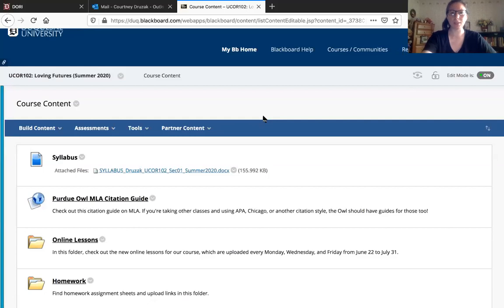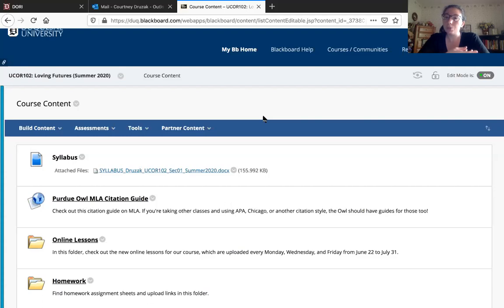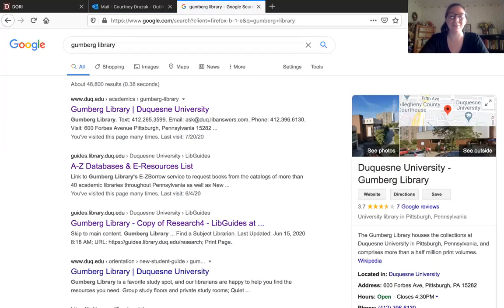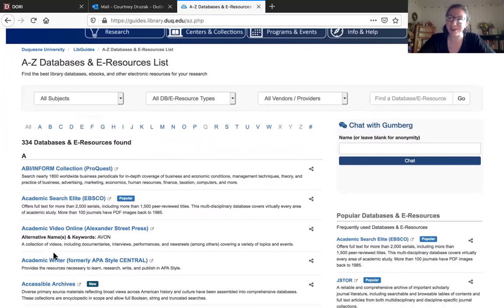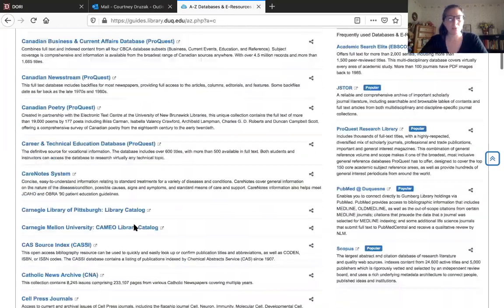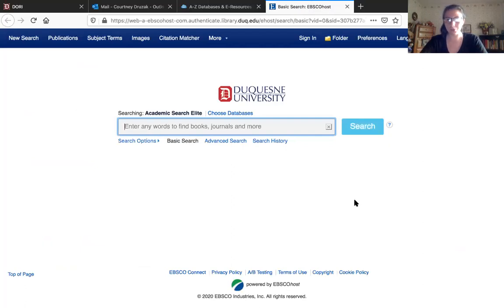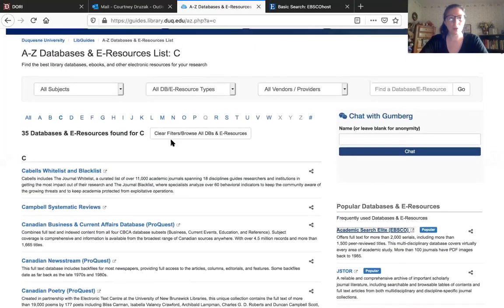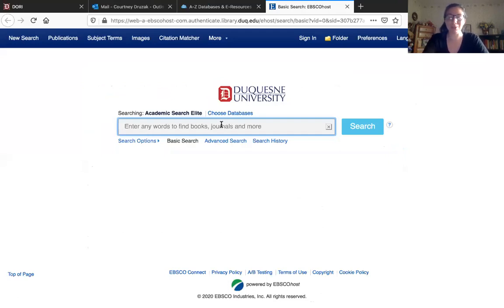Using Databases Effectively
This video tells you how to effectively use the databases, interpret your results, and narrow down results.